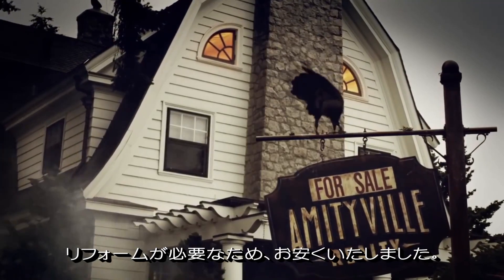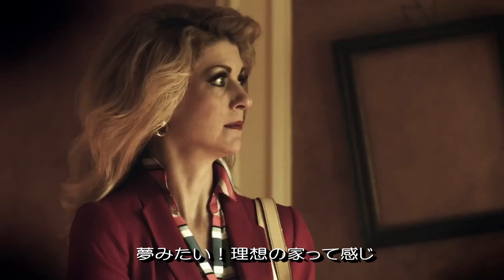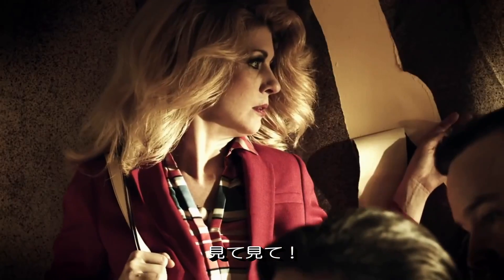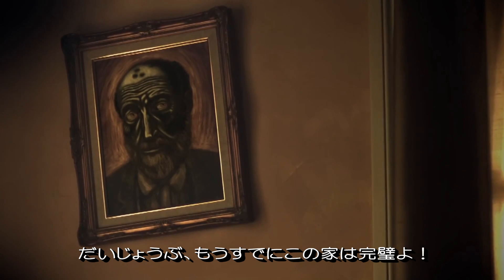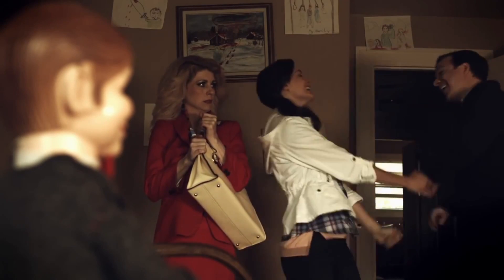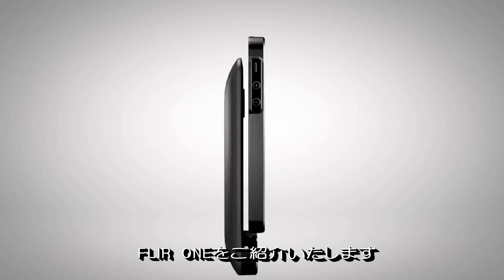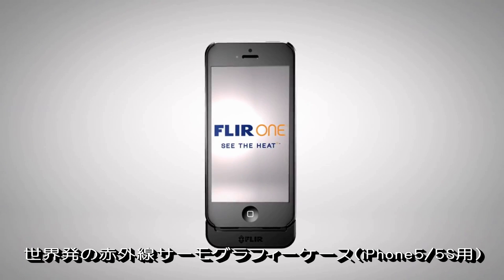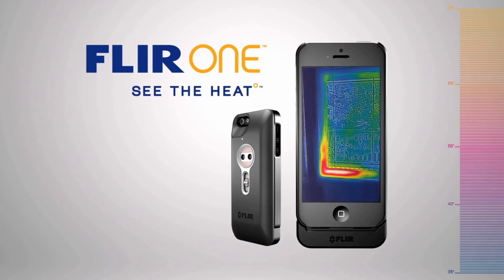FLIR ONE iPhone5/5s用 赤外線サーモグラフィ ［日本語字幕入り］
FLIR ONE iPhone5/5s 赤外線サーモグラフィのご紹介です。

iPhoneで熱感知！ 赤外線サーモグラフィ
FLIR ONEはiPhone(5/5s)を熱探知カメラに変える画期的な製品です。無料アプリ「FLIR ONE」をインストールし、本製品をiPhoneに装着すれば、リアルタイムでiPhone画面に赤外線画像を表示、録画することができます。
また、狙った場所の表面温度を画面に表示させることもできます。
今まで専門的な分野でしか使用されなかった画像表現が、手軽にiPhoneで実現できるようになります。

LiGods（リゴッツ） スマホ・iPhoneアクセサリー・雑貨通販